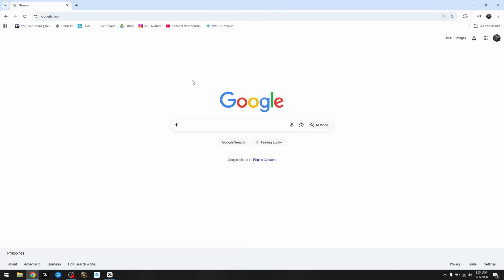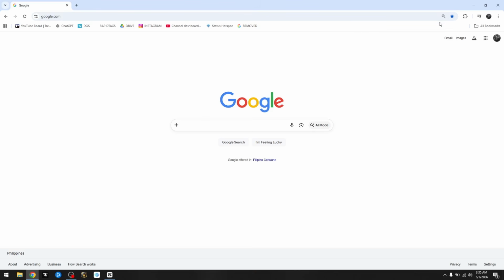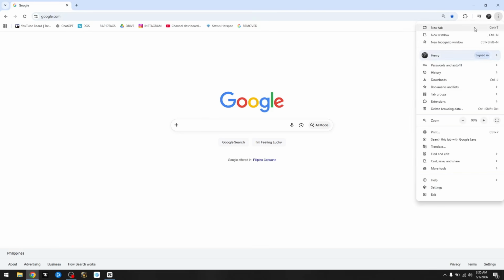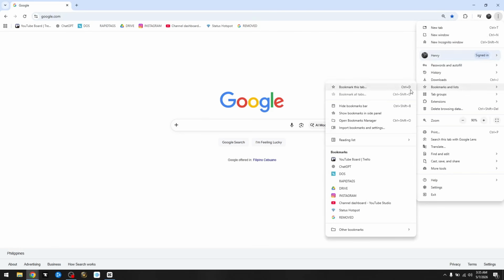HOW TO EASILY REMOVE GOGUARDIAN ON SCHOOL CHROMEBOOK 2026! (EASY GUIDE 2026)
In this video, I am going to show you how to easily remove GoGuardian on a school Chromebook. Learn possible ways to disable restrictions, manage Chromebook settings, and understand GoGuardian controls on school devices. This Chromebook tutorial is useful for students looking for device management information.